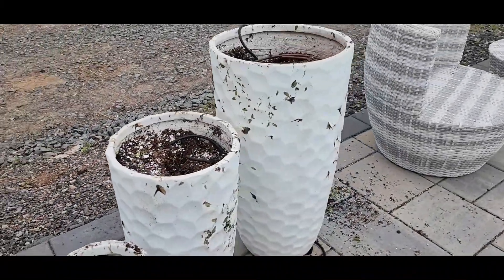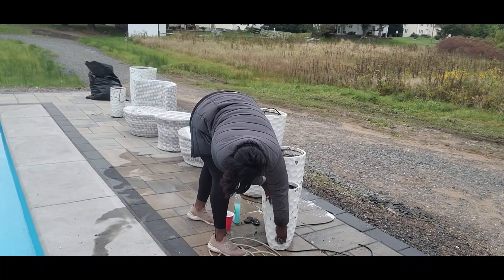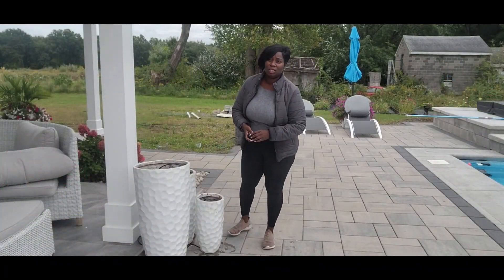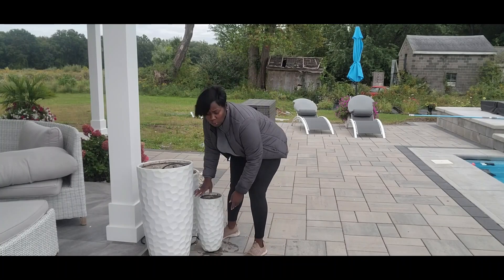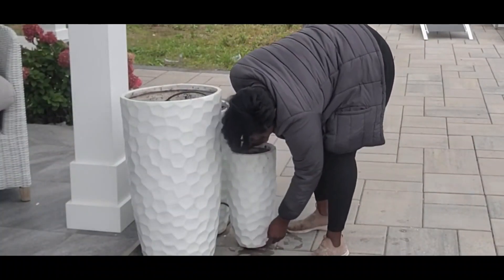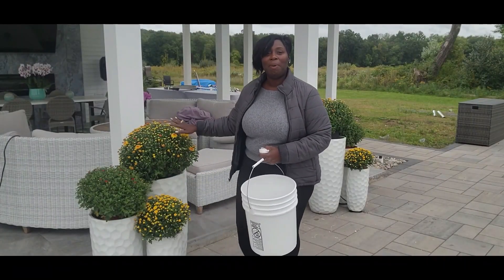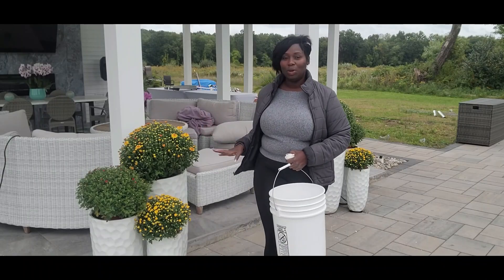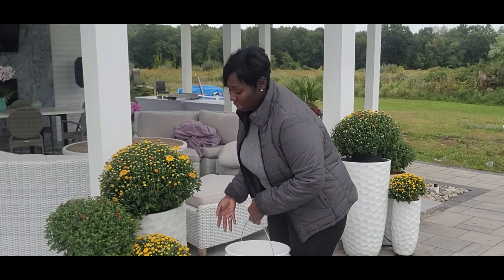How to Plant Fall Mums like a Pro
INSTAGRAM: Keke Anderson (@countrygardenoasis) • Instagram photos and videos